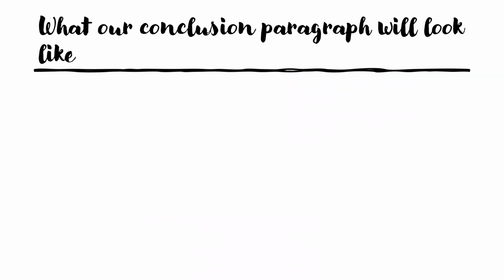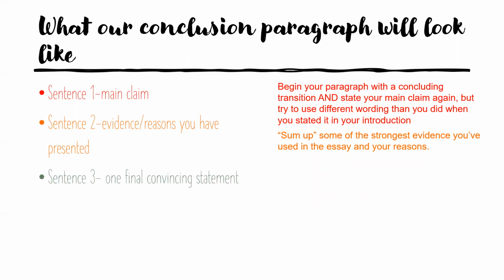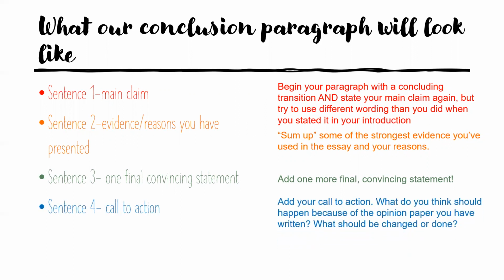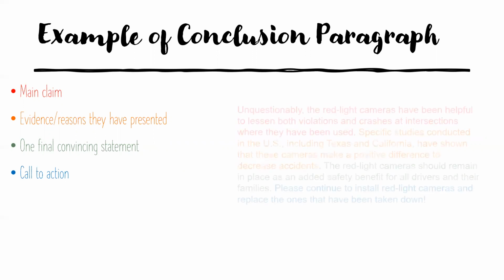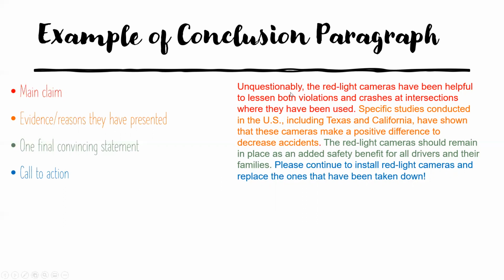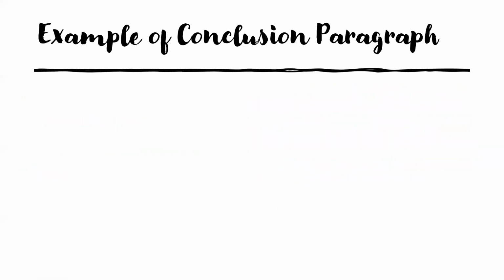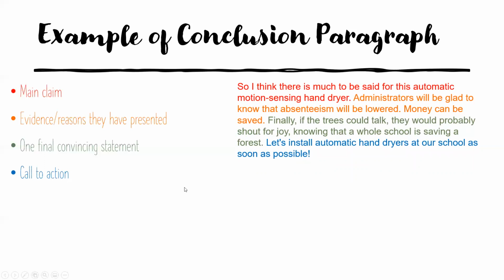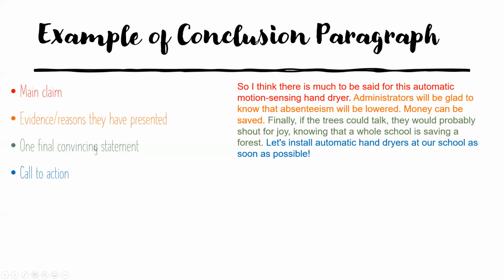Opinion Lesson 9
Mrs. T will go over what you need to have in your conclusion paragraph, we will look at examples, and go over what your assignment is. By the end, you will have a complete rough draft!